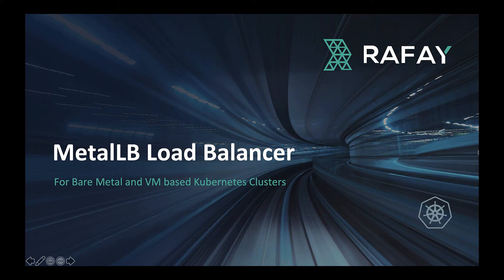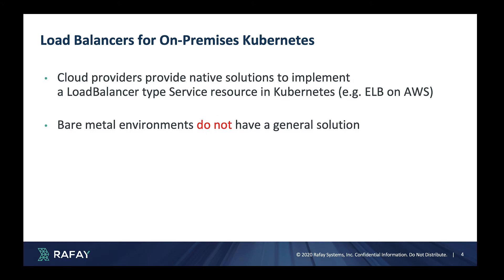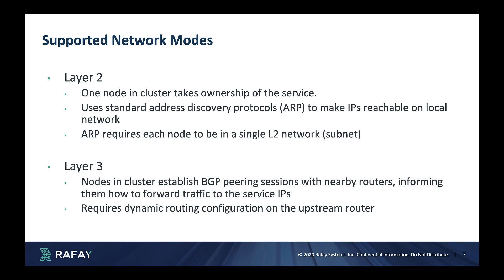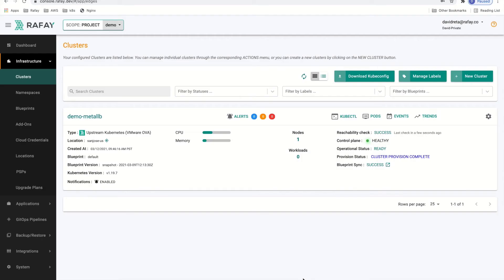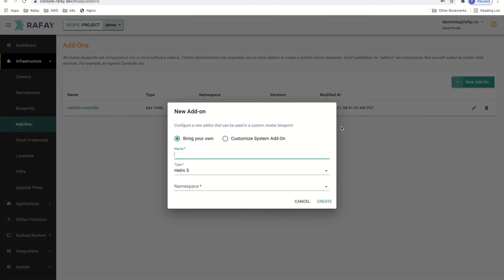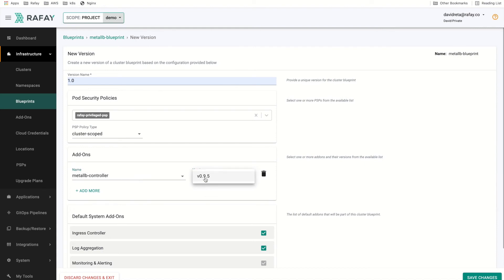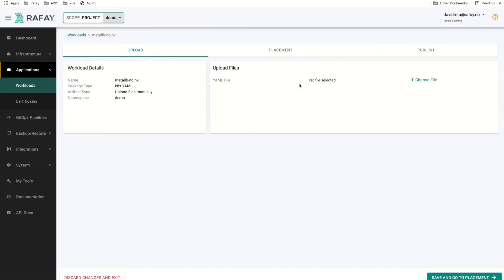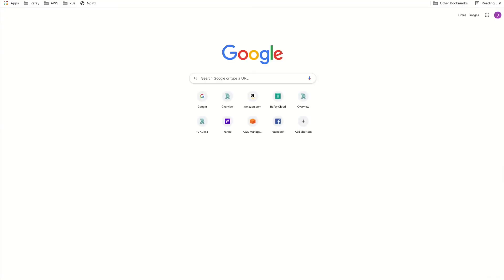MetalLB Load Balancer for Bare Metal and VM based Kubernetes Clusters using Rafay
In this video, we will describe

- What LoadBalancers in Kubernetes are
- What MetalLB is
- How MetalLB works

David Reta will then follow up with a live demonstration showcasing how to configure and deploy MetalLB to a Rafay managed upstream Kubernetes cluster operating in a VM based environment.